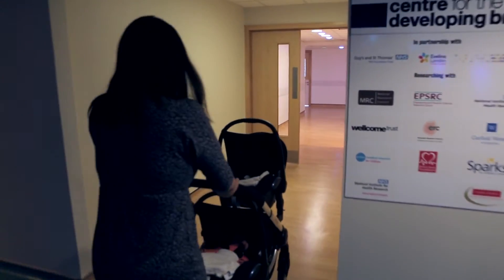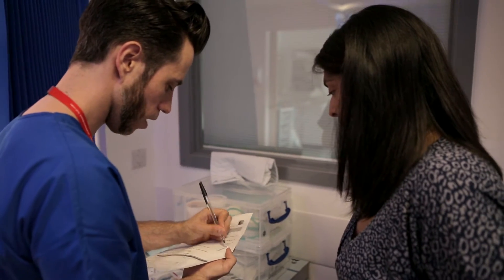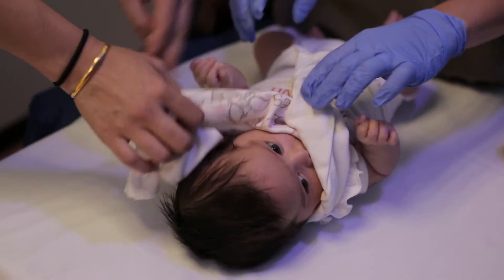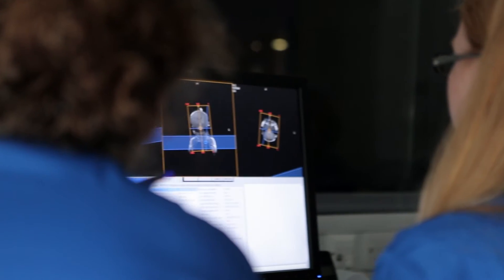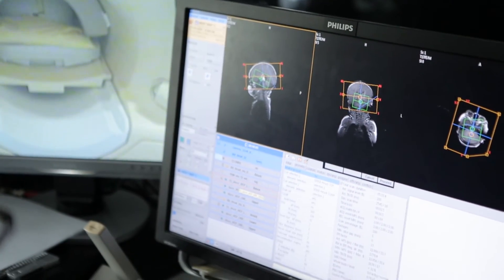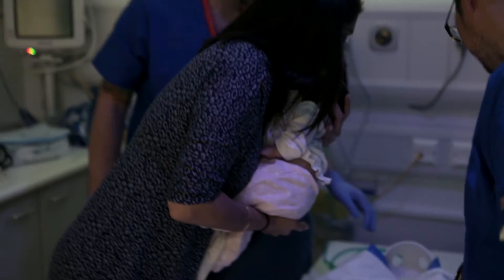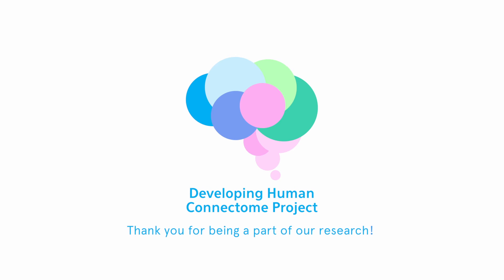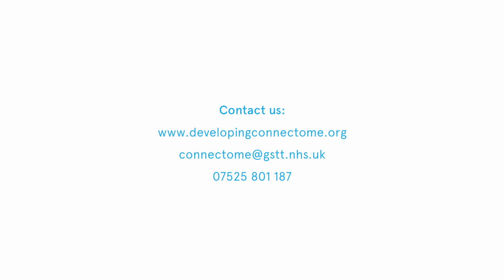Connectome Neonatal Scanning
A short video showing the process of giving a young infant an MRI scan with the Developing Human Connectome Project.